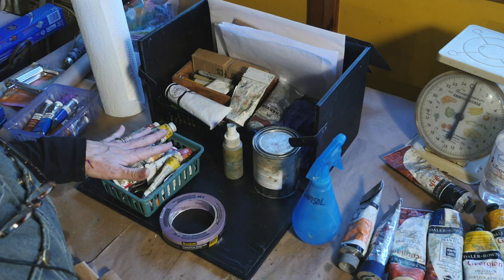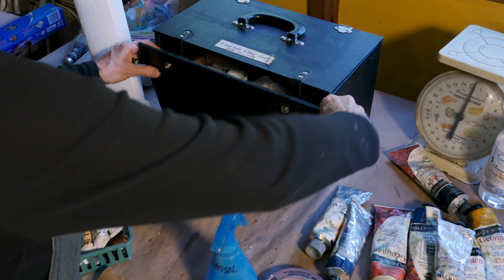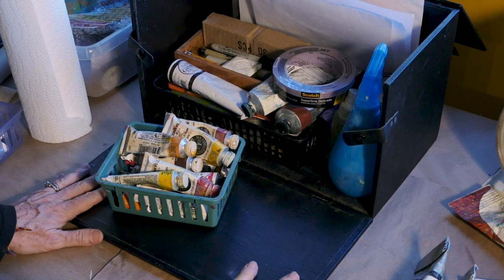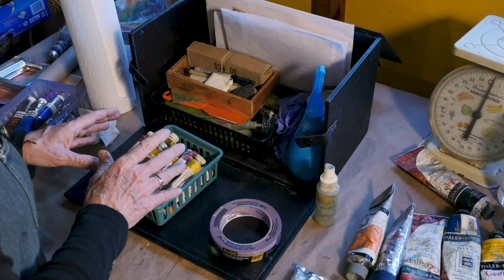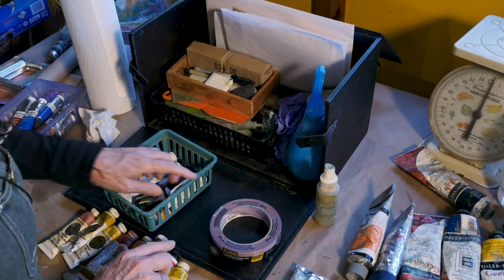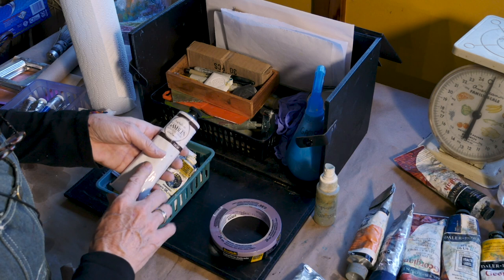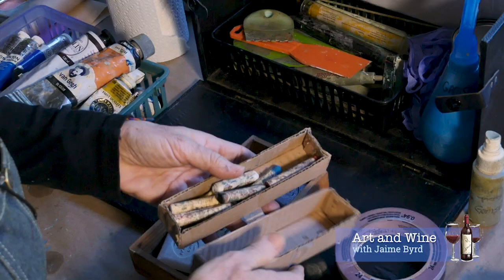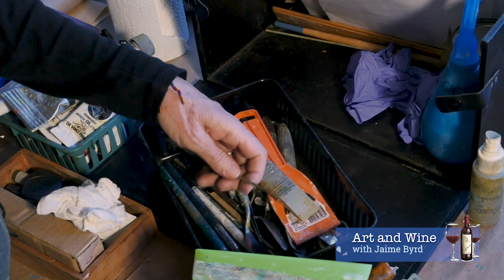My Ultimate Travel Art Supply Kit - how to fly with oil paints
Hello friends and fellow artists! I'm flying with oil paints and wanted to share information on to make this a smooth event. In this video, I am sharing my ultimate travel art supply kit and how to fly with oil paint.

For additional information and to print out your handy label to attach to your travel painting kit for flying see these tips from Gamblin

If you purchase a subscription through this link, you get a couple of free months and I do too!